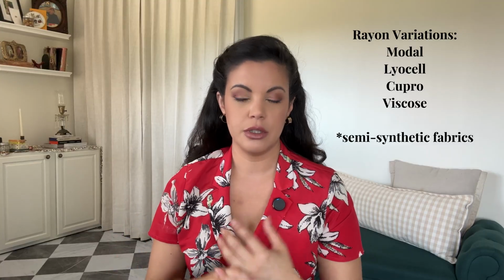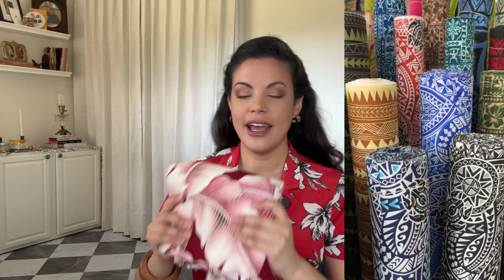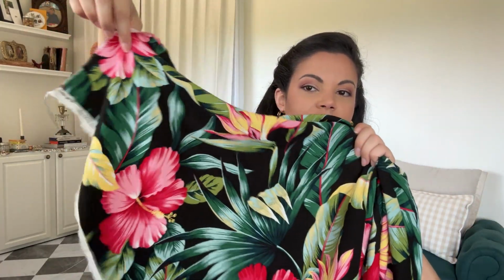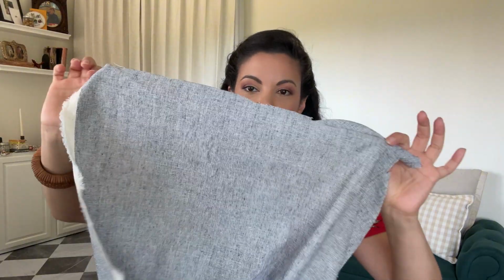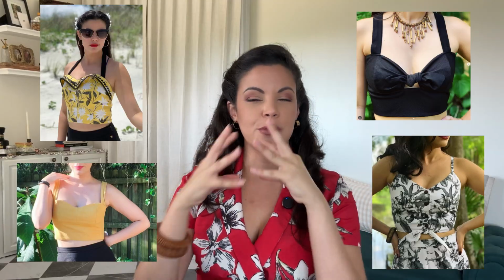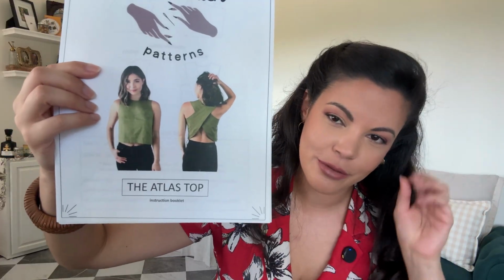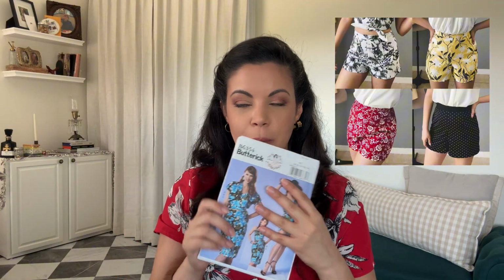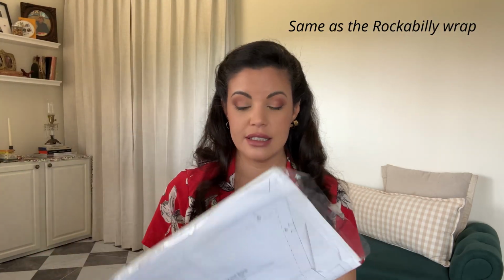Sewing a Vintage Summer Capsule Wardrobe 🌸 Ep.1 | Patterns & Fabrics for Florida Heat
In this video, I'm kicking off Part 1 of my Vintage Summer Capsule Wardrobe sewing series — all about choosing patterns and fabrics for a hot and humid climate like Florida. ☀️

I'm focusing on casual, everyday staples that are timeless and suited to summer heat.

You’ll see a mix of:
• Tried-and-true patterns I’ve used before
• New vintage patterns I’ve collected
• Indie and reproduction patterns I’m excited to try
• Natural, breathable fabrics in colors I actually reach for

Whether you're a sewist looking to build a practical capsule wardrobe or a vintage fashion lover searching for summer outfit ideas, I hope this video inspires you to plan a wardrobe that’s beautiful and wearable.

- Lady Marlowe

Chapters:
00:00 Start
00:07 Intro
01:47 Fabric Selection
11:24 Pattern Selection
17:51 Outro